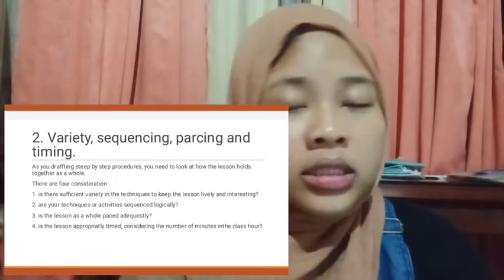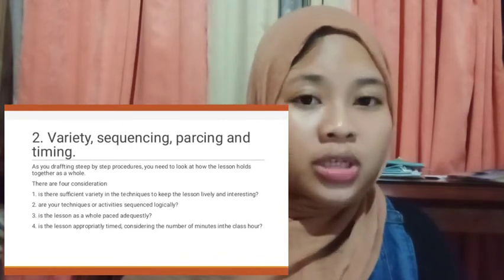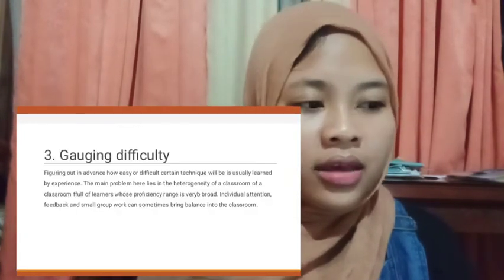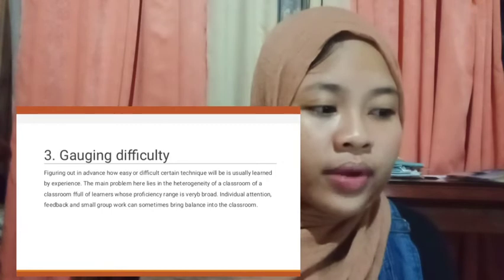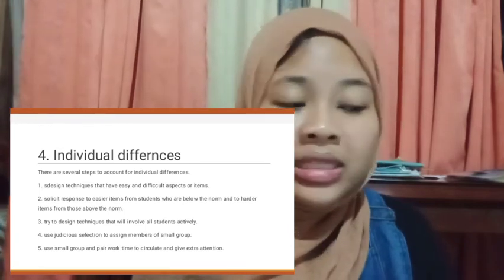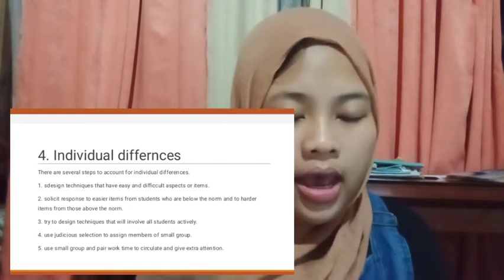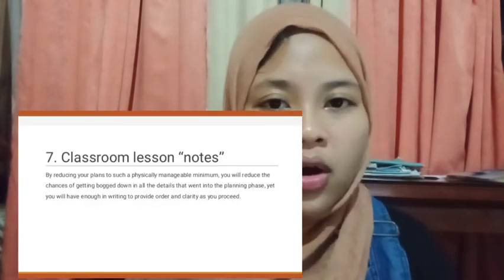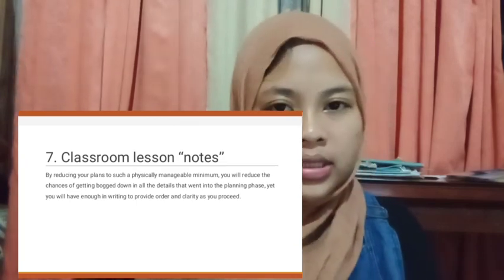TEFL- PLANNING A LESSON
MIDTERM TEST

Name : Devi wanda safitri
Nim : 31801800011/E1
Subject : Teaching English as a Foreign Language

This section video explain about how to prepare planning a lesson.